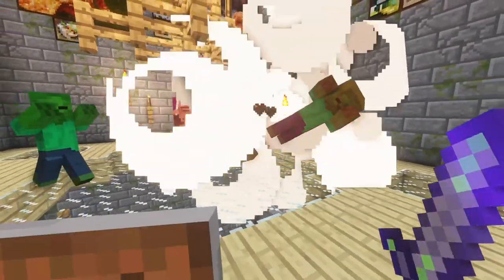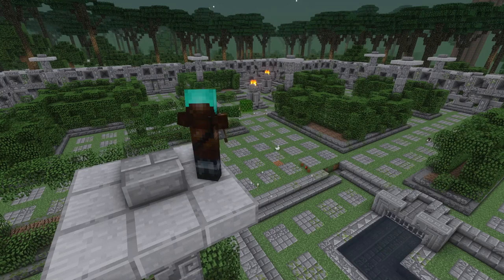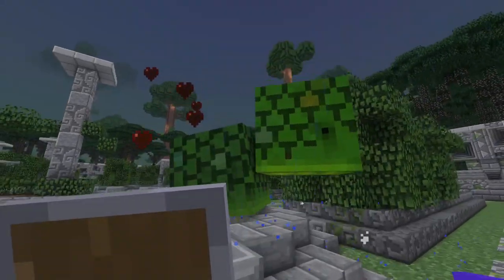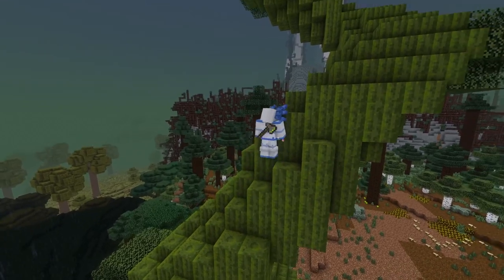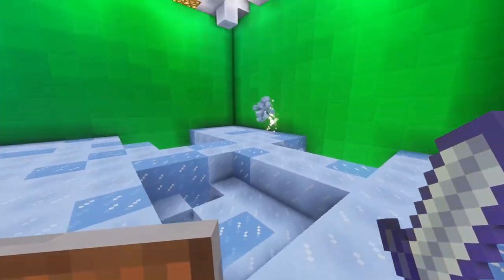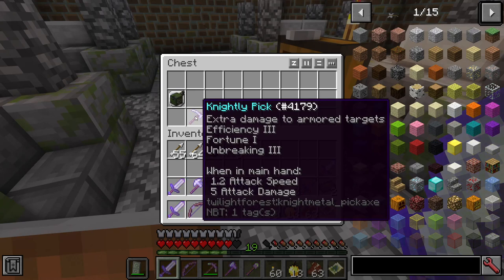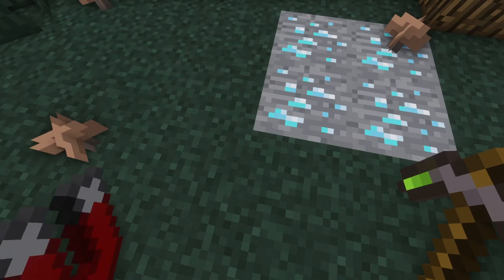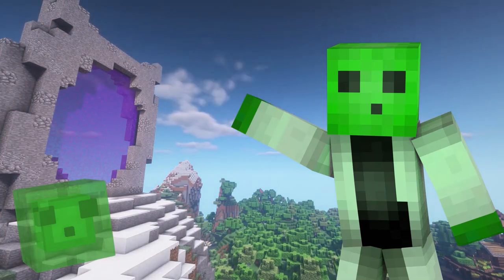Minecraft - The Twilight Forest Mod Showcase [1.12.2]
The Twilight Forest is a classic dimension mod, providing players a new dimension to explore; an endless magical and forested landscape, featuring all sorts of new biomes to discover. For where it's beauty shines on the surface, many dangers lurk below and above the surface, from Hydra dens in the middle of a fiery swamp, to towers containing Liches and their undead minions. You'll want to take out the weaker bosses and dungeons first, before attempting to explore further into this dimension...

Mod Topics
00:00 Overview
00:17 Getting to the Twilight Forest
00:51 Progression System
03:29 Bosses
04:22 Dungeons
04:58 Loot
06:12 Conclude

Wolf Walker - Destiny: The Taken King Soundtrack by Michael Salvatori, C Paul Johnson and Skye Lewin

From Past to Present: The Elder Scrolls V Skyrim Soundtrack by Jeremy Soule

The Streets of Whiterun: The Elder Scrolls V Skyrim Soundtrack by Jeremy Soule